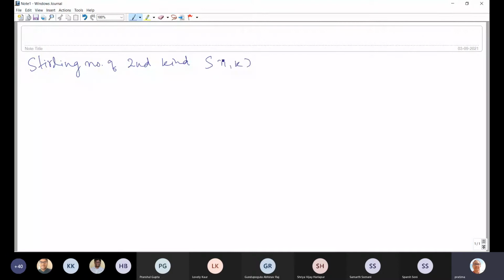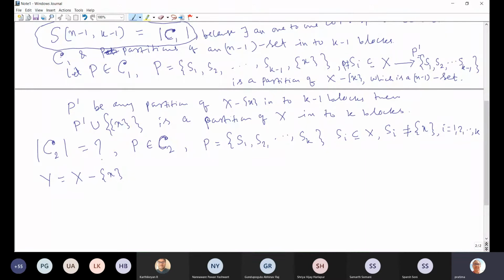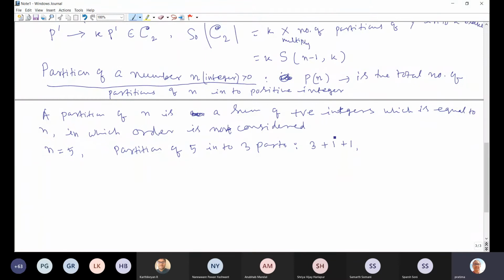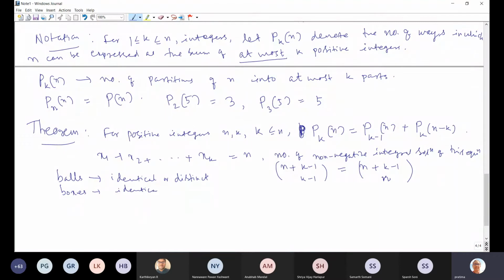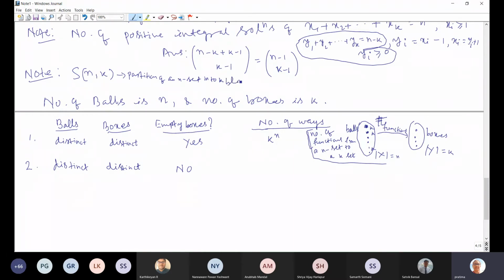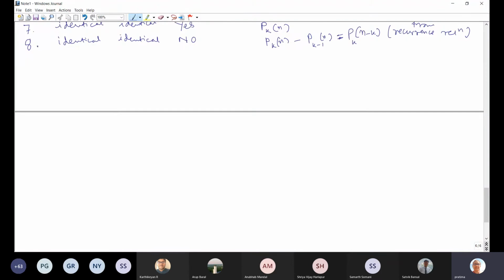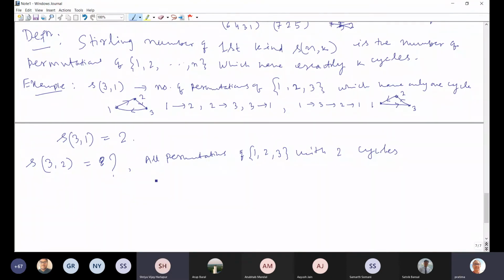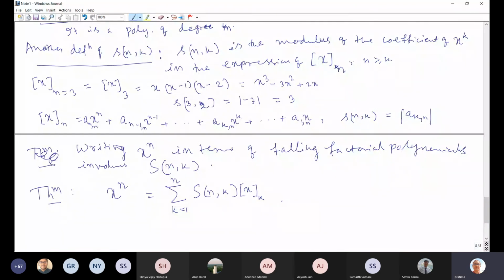9. Stirling numbers and splitting numbers ( 3rd September 2021 )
Combinatorics and Graph Theory ( MA21203 )